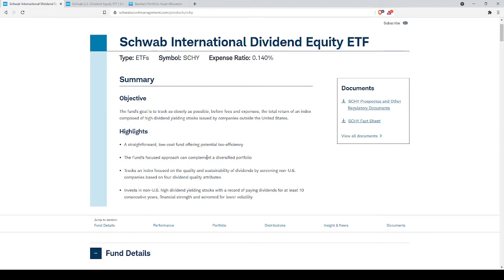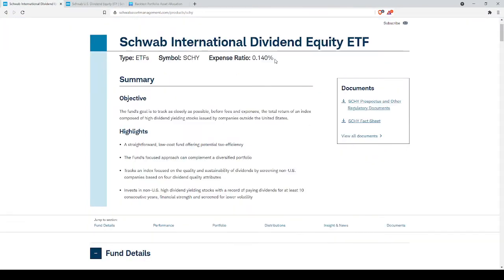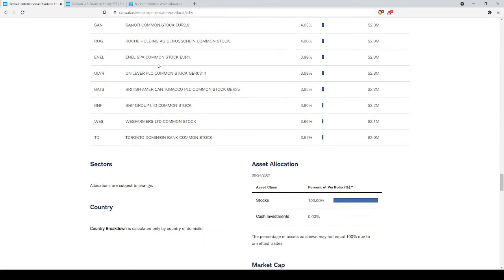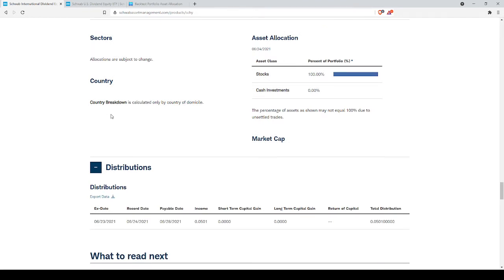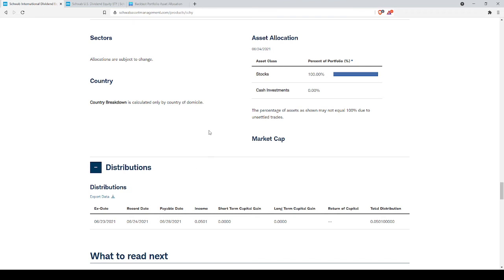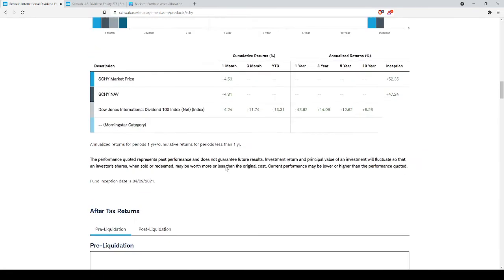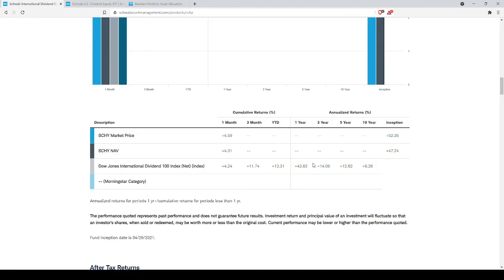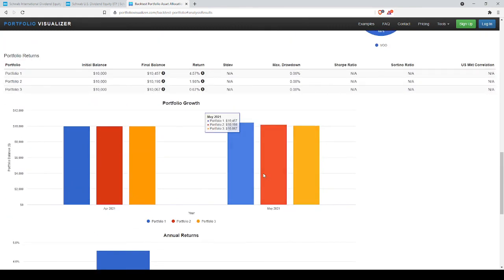ETF Evaluation-SCHY: Schwab International Dividend Equity ETF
An overview of SCHY and what it's future use may be